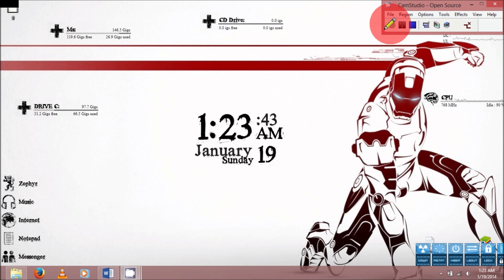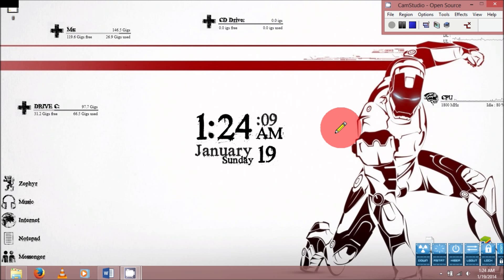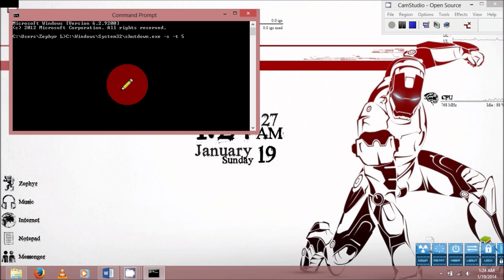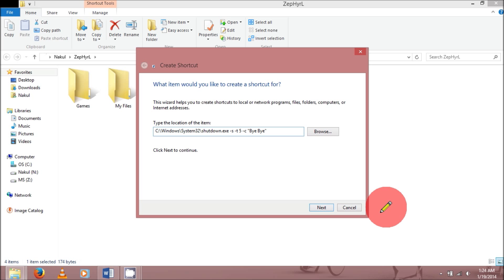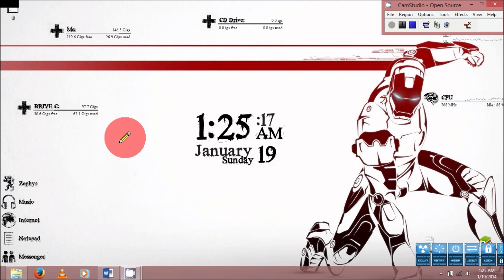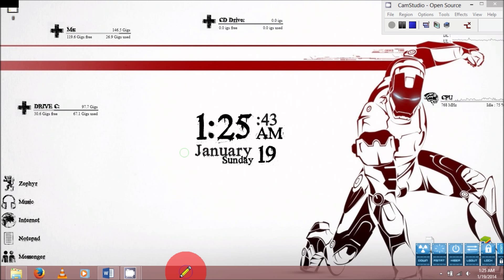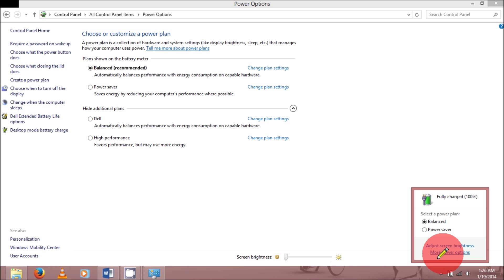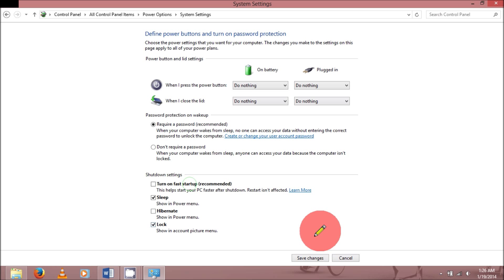Led Lights Keep Blinking Even After Shutdown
For Those Who Have Problem Turn off Laptop.
Led Lights Are On Even After Shutdown...
For Command:
shutdown.exe -s -t 5

For Shortcut:
C:\Windows\System32\shutdown.exe -s -t 5 -c

Sorry For Bad English And Bad Sound...Recorded With Note 2